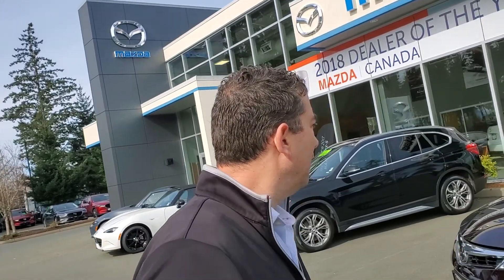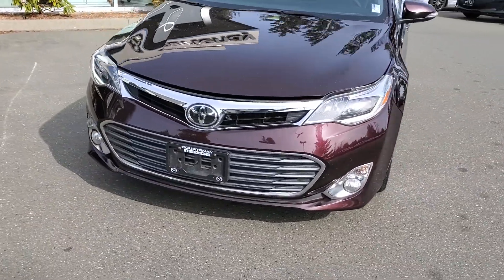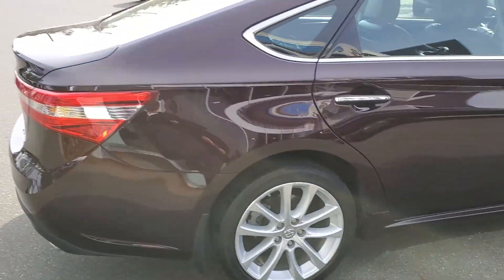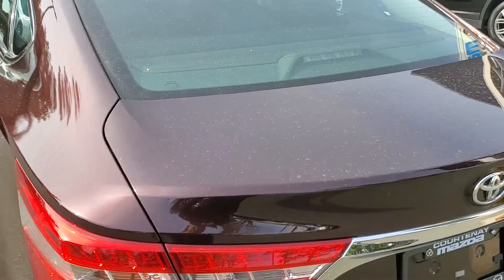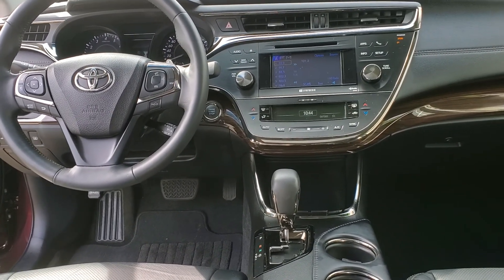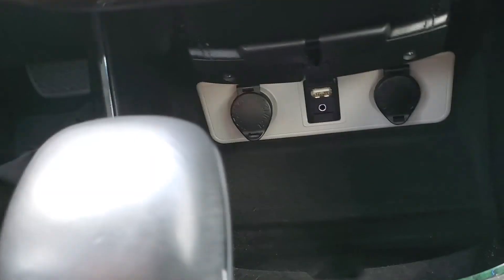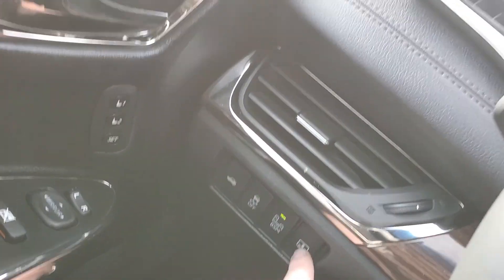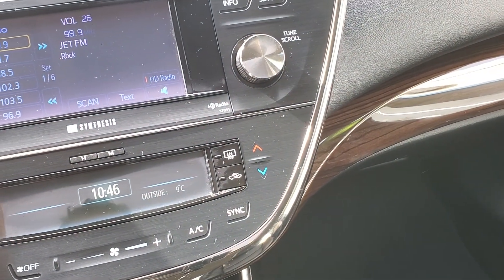2014 Toyota Avalon LTD for sale at Courtenay Mazda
2014 Toyota Avalon LTD for sale at Courtenay Mazda